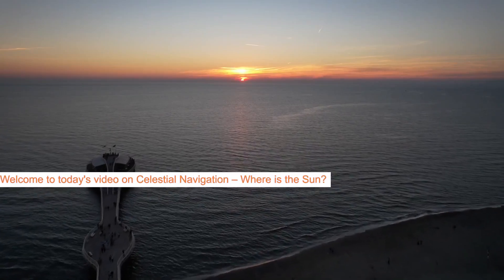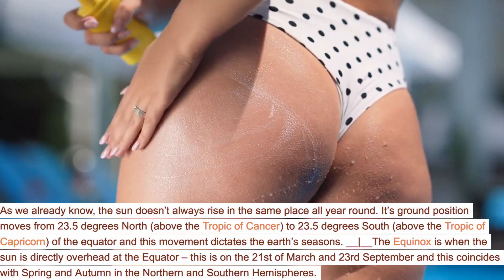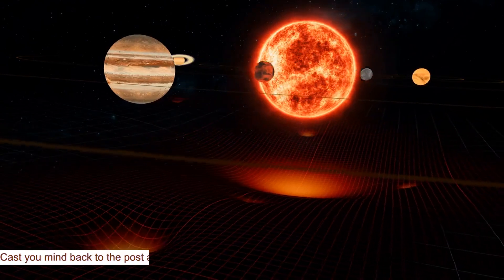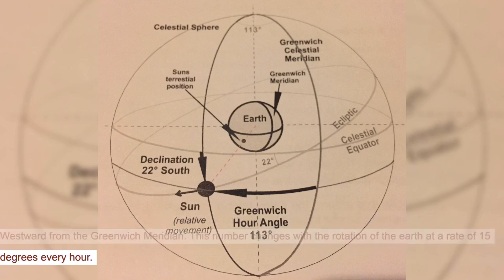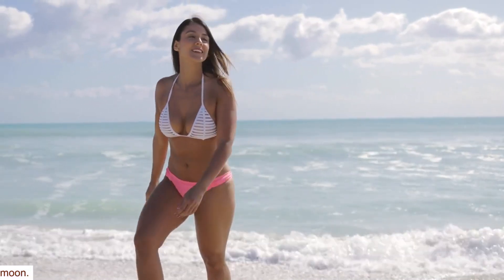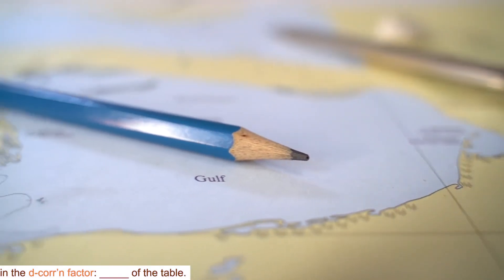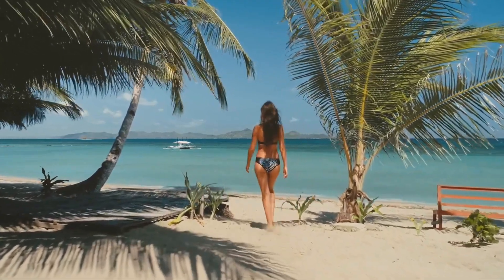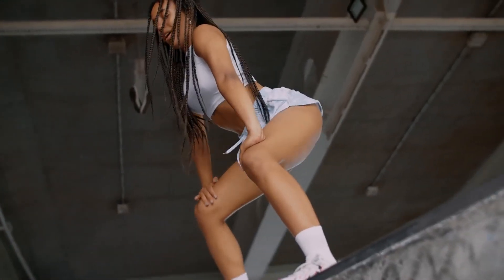Celestial Navigation Part 5: Where is the sun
In this video we break down finding the suns position.